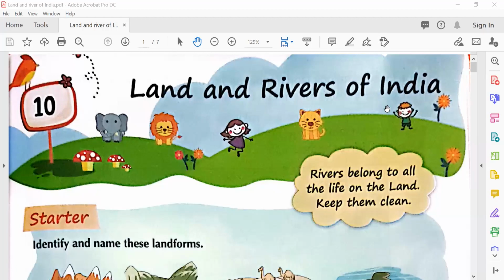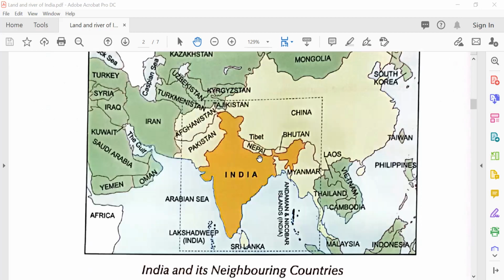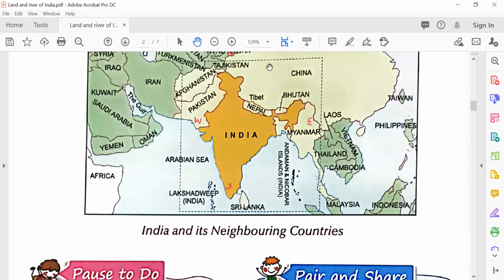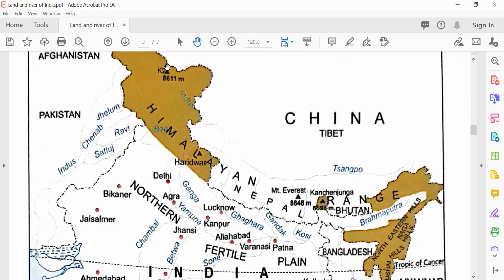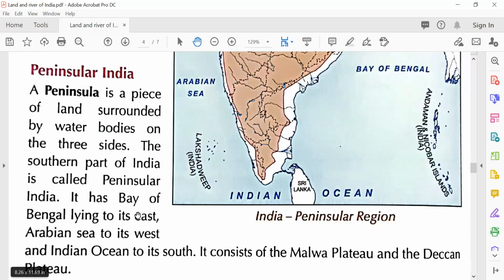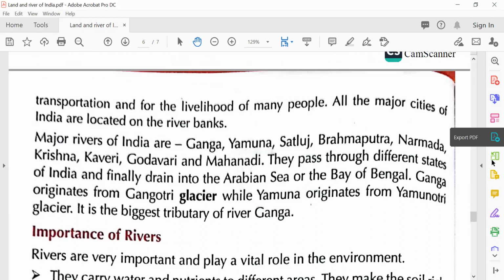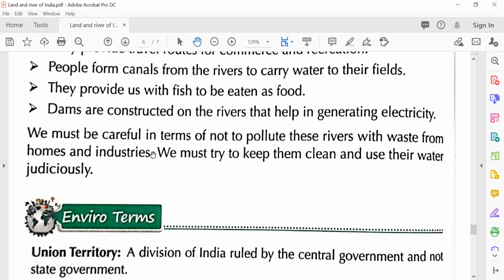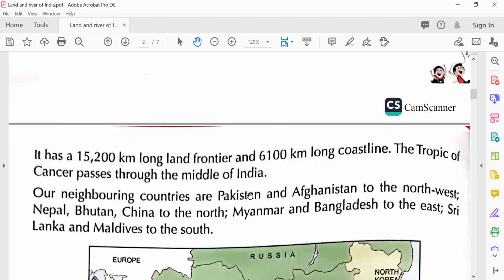Land and Rivers of India class 3 EVS, GK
Land and Rivers of India class 3 EVS
About India
Different Landforms
Rivers